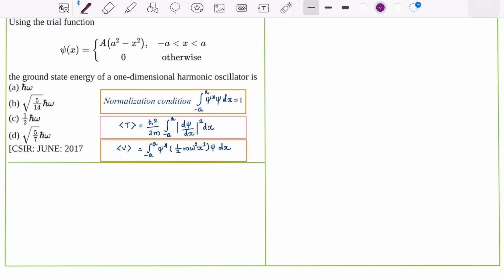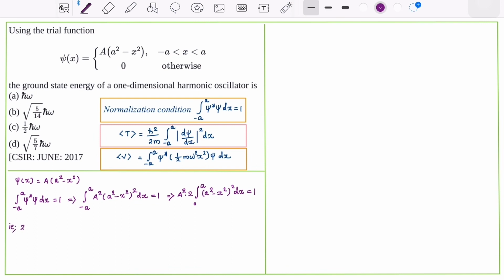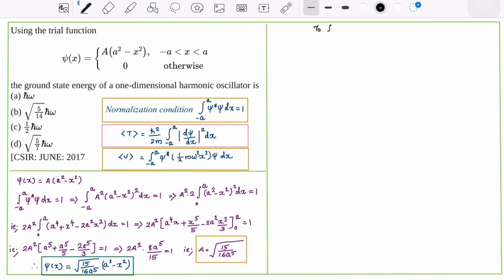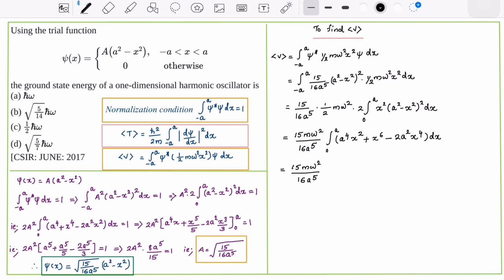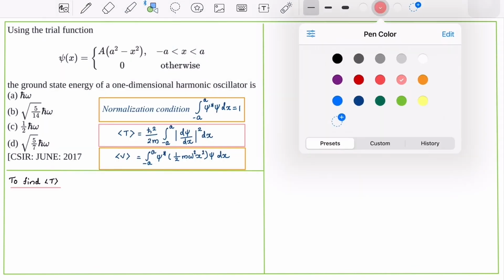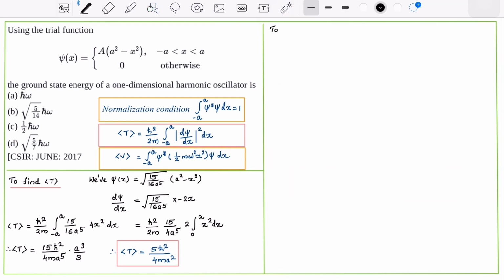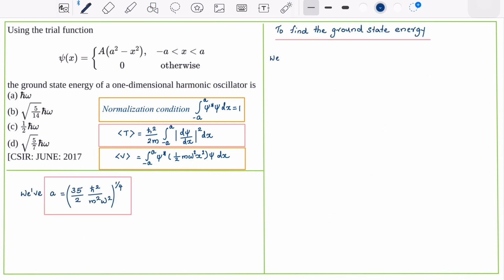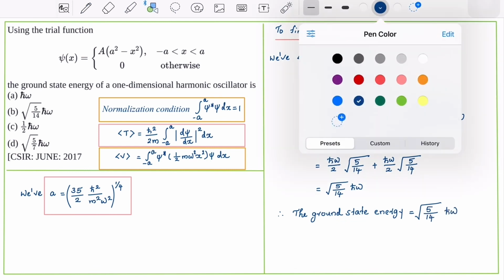PROBLEM 102: CSIR JUNE 2017: Quantum Mechanics.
A problem using variational principle.